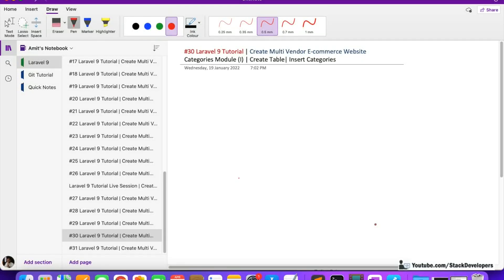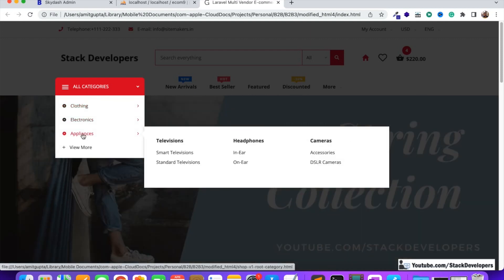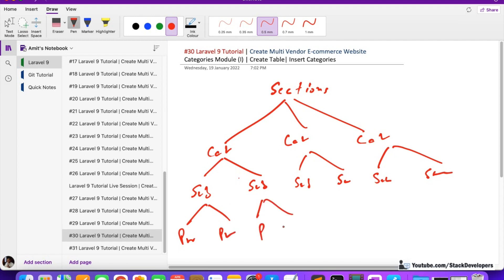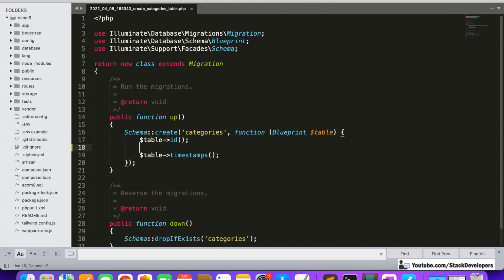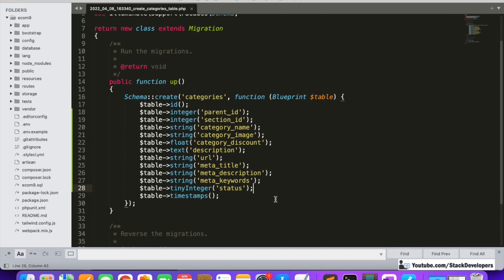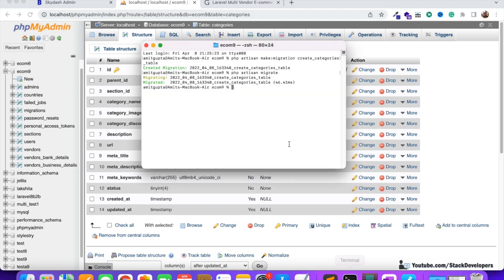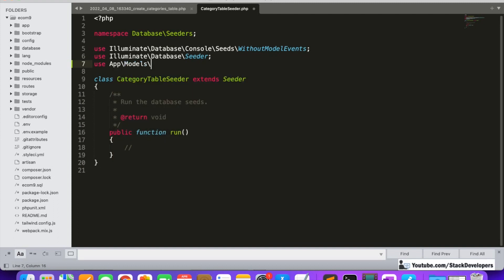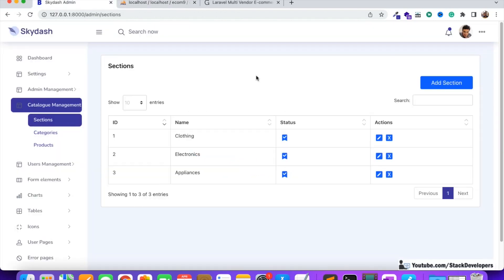Laravel 9 Tutorial #30 | Make Multi Vendor E-commerce Website | Categories Module (I) | Create Table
In Part-30 of the Laravel 9 Tutorial to create a Multi-Vendor E-commerce Website in Laravel, we will start working on the Categories module. In this video, we will create a categories table with migration and will also add one category in it with Seeding though later on we will add a category from the admin panel.

We will also create a controller and model for categories.

1) Create categories table :-
First of all, we will create a categories table with migration. Create migration file with name create_categories_table for creating categories table with below columns:-
id, parent_id, section_id, category_name, category_image, category_discount, description, url, meta_title, meta_description, meta_keywords and status

So, we will run below artisan command to create a migration file for categories:-
php artisan make:migration create_categories_table

Open the create_categories_table migration file and add all required columns mentioned earlier.

Now, we will run below artisan command to create a categories table with required columns:-

Now categories table has been created with all the required columns.

2) Create Category model :-
Create Category model by running below command :-
php artisan make:model Category

3) Create CategoryController :-
Create CategoryController in Admin folder at /app/Http/Controllers/Admin/ by running below command :-
php artisan make:controller Admin/CategoryController

Now, We will create a Seeding for categories table to insert a few categories like Men, Women and Kids that will come under the Clothing section.

4) Writing Seeder / Create CategoryTableSeeder file :-
First of all, we will generate a seeder and create a CategoryTableSeeder file from which we will add one category for the categories table.

Run below artisan command to generate Seeder and create CategoryTableSeeder file:-
php artisan make:seeder CategoryTableSeeder

Above command will create the CategoryTableSeeder.php file at \database\seeds\

Now open the CategoryTableSeeder file and add records for the categories.

5) Update DatabaseSeeder.php file:-
Now update DatabaseSeeder.php file located at database/seeds/ to add CategoryTableSeeder class as shown in video.

6) Run below command :-
Now run below command that will finally insert category into categories table.

In next video, we will display categories in admin panel in datatable with active/inactive and delete features